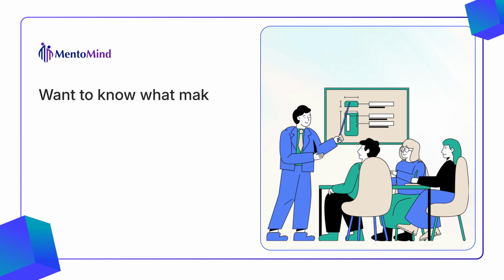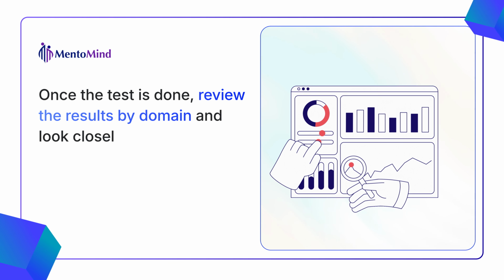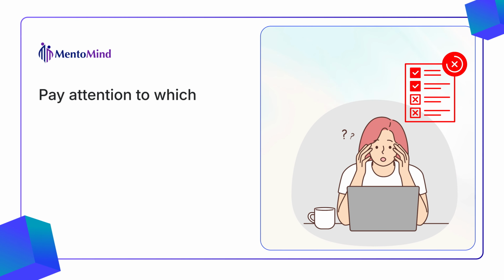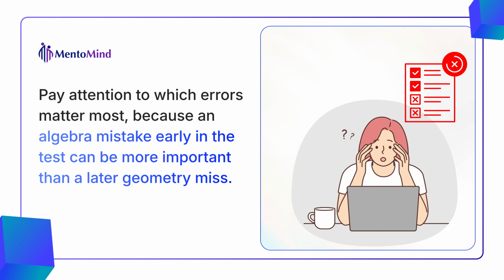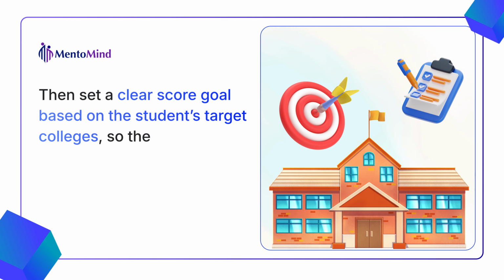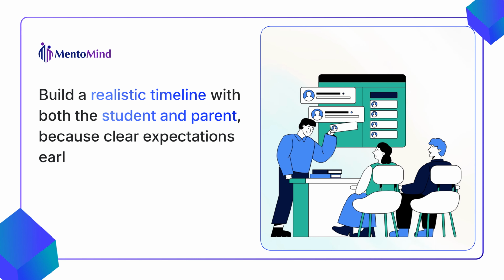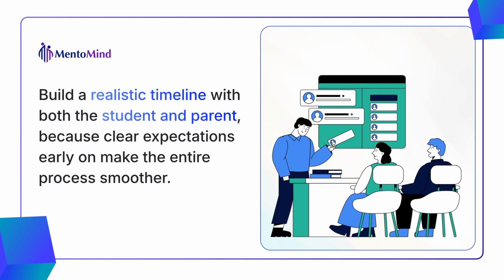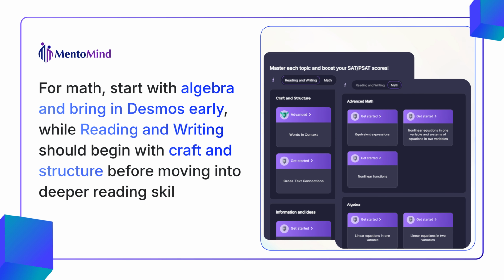How to Teach the Digital SAT? | A Step by Step Guide for Tutors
From this video learn how to teach the Digital SAT step by step, including session structure, skill sequencing, Desmos, and the common mistakes students make.
Quick Answer:
Teaching the digital SAT well starts with Module 1 accuracy. A weak first module routes students into an easier second module and caps the score at roughly 590, no matter how well they finish. Beyond that, effective tutors introduce Desmos from session one, run all practice inside Bluebook, teach algebra before anything else, and categorize every error by cause rather than just marking it wrong.
The digital SAT has been the standard format for US students since March 2024. It is shorter than the paper test, fully adaptive, and administered through the College Board’s Bluebook app.
This step-by-step guide on how to teach the digital SAT covers the format changes and why they matter for instruction, how to run an effective first session, how to structure ongoing sessions, the best order for tutoring skills, and the six mistakes that cost even well-prepared students points.
How the Digital SAT Format Affects the Way Tutors Should Teach
The digital SAT lasts 2 hours and 14 minutes, includes 98 questions, and is divided into two sections, each with two adaptive modules.
How to Teach the Digital SAT in the First Session
1. Start with a full-length diagnostic. College Board provides six free adaptive practice tests in the app, so use one of those rather than a printed substitute.
2. Make it timed, with no pausing and no help. Anything less gives you data that does not accurately reflect the real test.
3. Review errors domain by domain to see where they are concentrated. 4. Algebra errors in module one matter more than geometry errors in module two.
4. Set a score target tied to the student’s college list. If a reach school requires a 680 in math, that should be the goal.
5. Agree on a timeline with both the student and parent. Misaligned expectations are one of the most common reasons tutoring relationships end early.
Once you have that data, you can build a focused study plan. Teaching is far more effective when it is guided by clear diagnostic insight.
Ready to Streamline Your Digital SAT Tutoring?
The part of tutoring that eats the most time between sessions is building practice sets.
MentoMind’s TutorHub removes that step. It generates targeted question sets by module difficulty and skill domain, so every session starts with a ready queue matched to exactly where your student is.

👉 Create your tutor account on MentoMind and make every session more personalized, efficient, and effective.